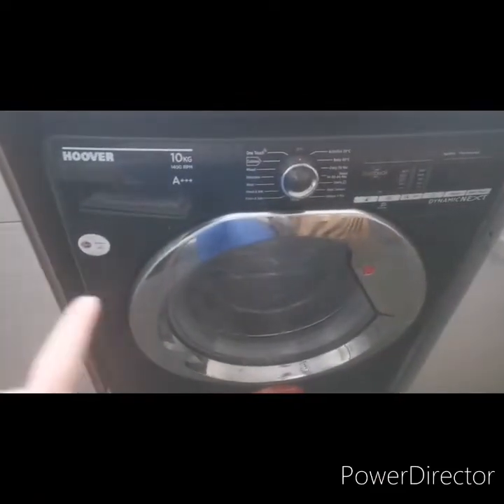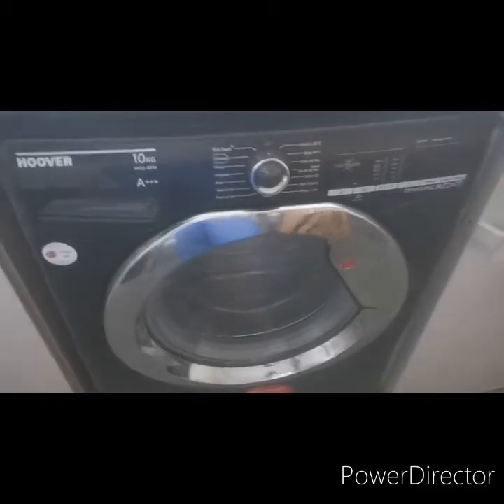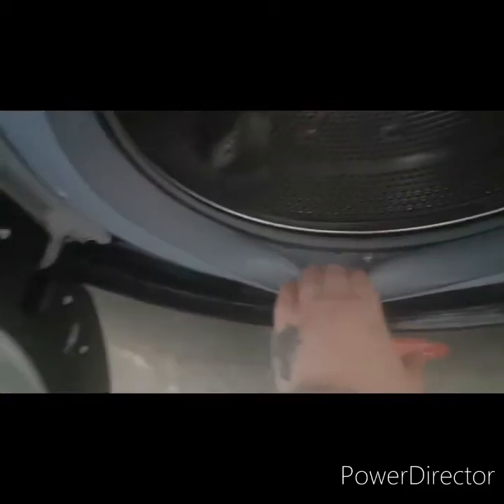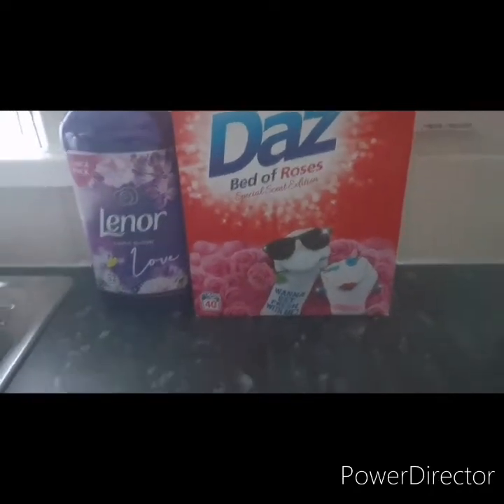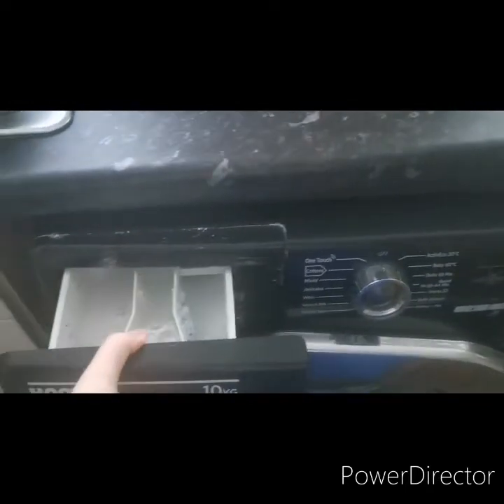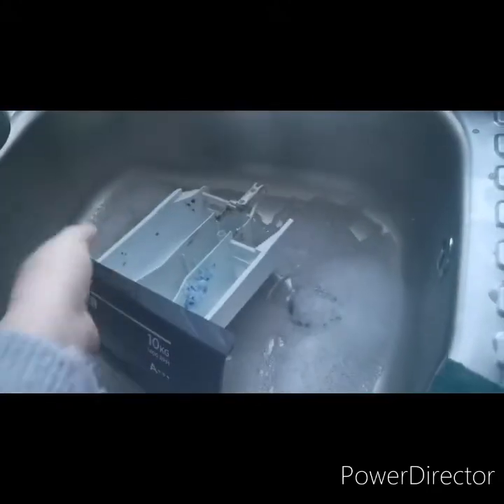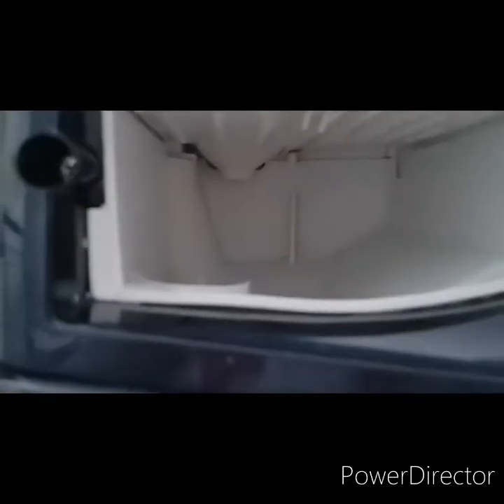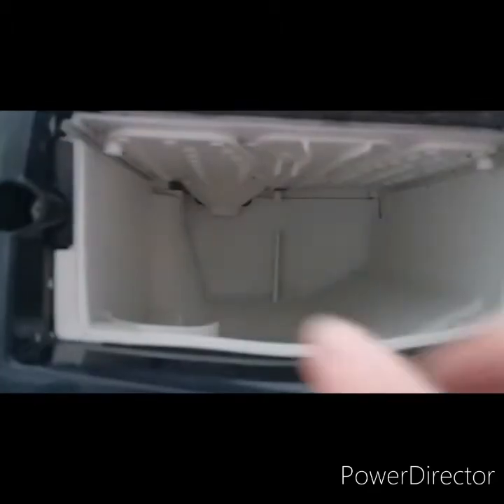How to clean your washer / uk version / hoover washer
Hi
Thanks for watching clean my washer as a mum of 3 boys finding time to do this hard so after a month it wasn't so bad but now nice and clean 👍🏻.